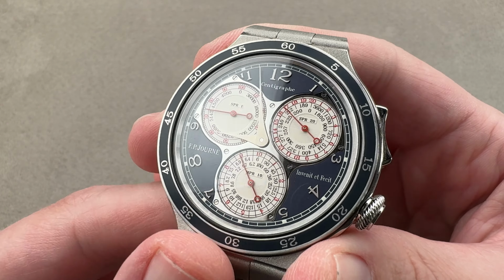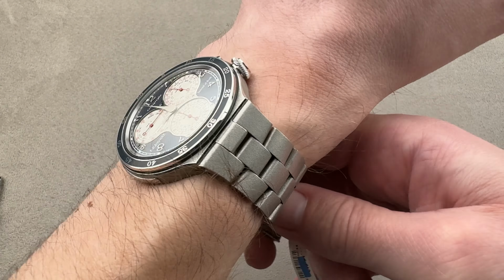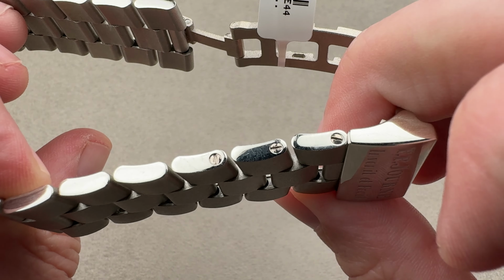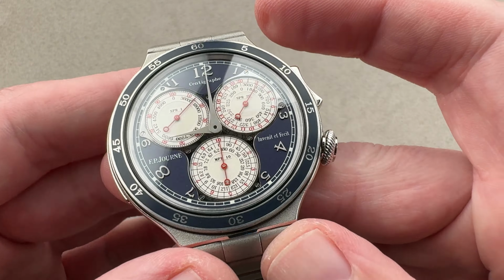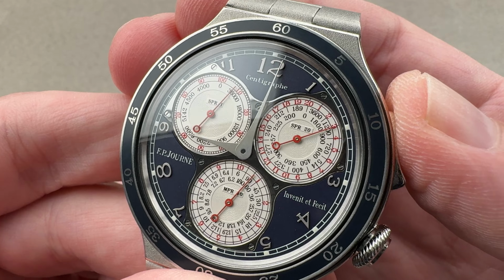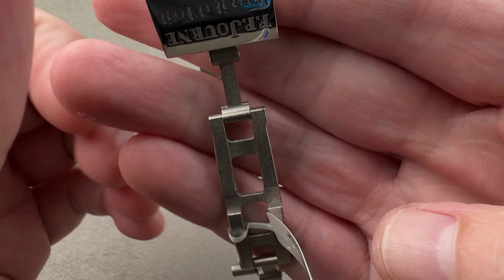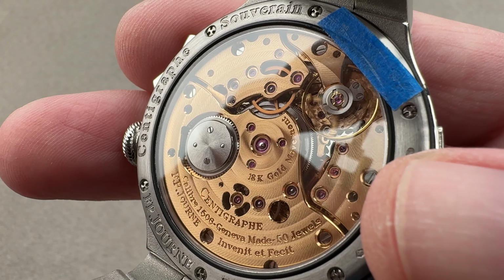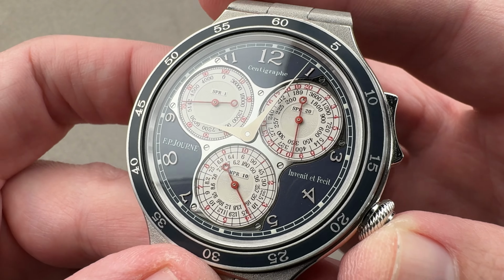F.P. Journe Centigraphe Sport Platinum Luxury Watch Review | C PT 44 B BL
SKU: 4880381

The F.P. Journe Centigraphe Sport (C PT 44 B BL) is encased in 44mm of platinum surrounding a blue dial on a platinum bracelet with folding buckle. Features of this F.P. Journe Centigraphe Sport include  hours, minutes, chronograph, and small seconds.

For complete details, watch the full F.P. Journe Centigraphe Sport review.